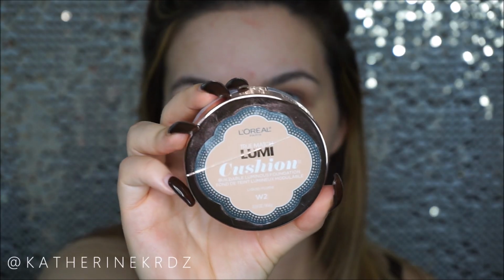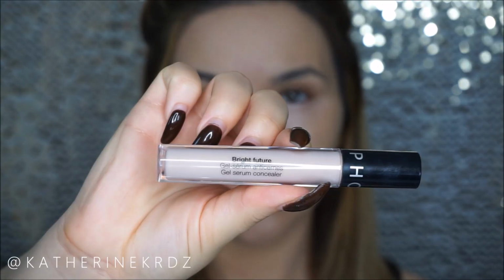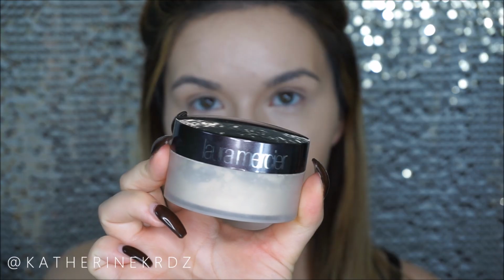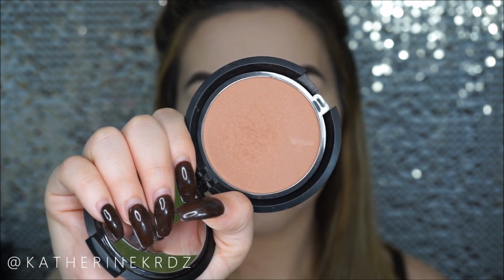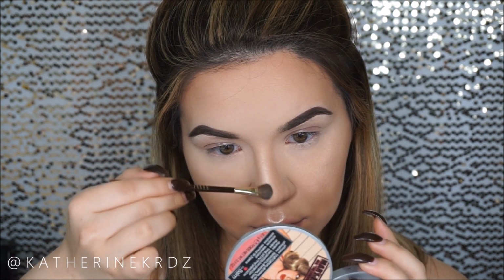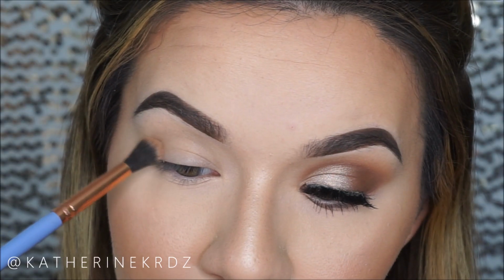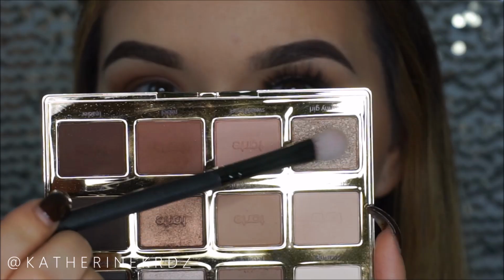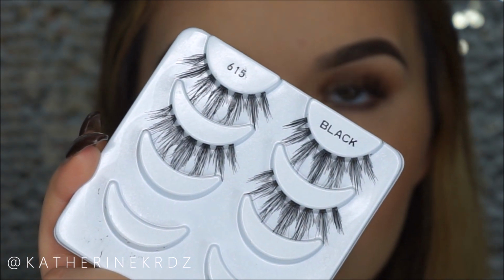Sweet Minimal Fuss Valentine's Makeup Tutorial ft. Tartelette 2 | KatEyedTv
Hey guys! Here is a very easy (well what I call easy lol)  valentines day makeup tutorial using the tarte cosmetics tartelette 2 in bloom palette. Its all about skin, lashes and lips in this one and I think its sweet and perfect for any kind of date night planned. Hope you enjoy and stay beautiful - xo

PRODUCTS MENTIONED IN TUTORIAL:
nivea men post shave balm sensitive
loreal lumi cushion foundation w2
becca brightening under eye corrector
sephora bright future gel serum concealer butter cream
laura mercier translucent setting powder
graftobian makeup bronzer medium
nyx cosmetics highlight and contour kit
the balm cosmetics maryloumanizer
tarte blush exposed
maybelline setting spray
ofra liquid lipstick manhattan
benefit air patrol primer
tarte tartelette 2 in bloom palette
smashbox x rated mascara
salon perfect 614 lashes (double stacked)

Use KAT10 for 10% your orders